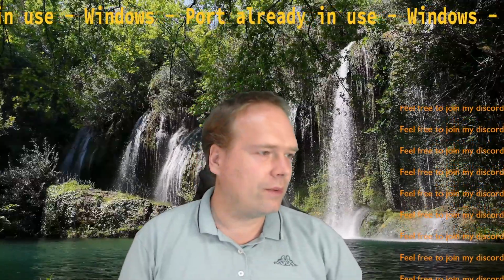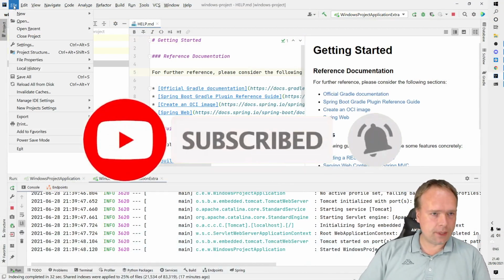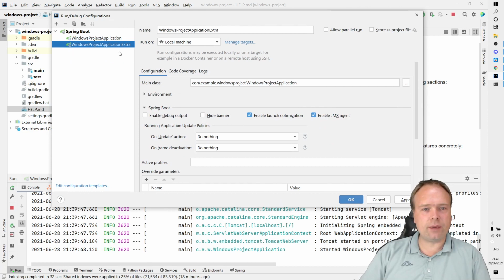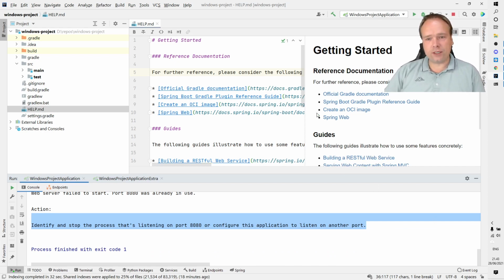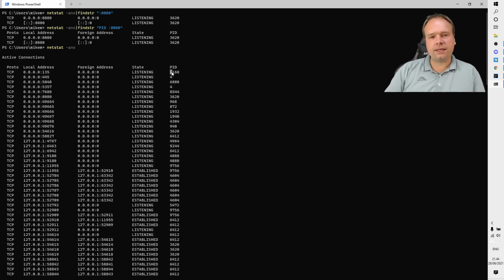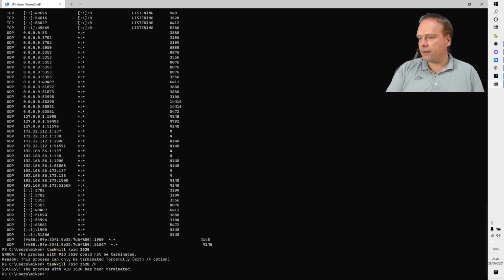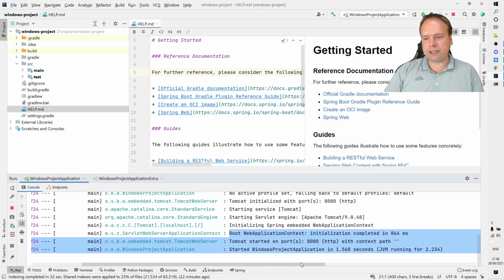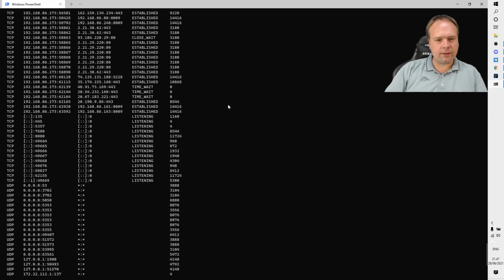How To Solve A Port Is Already In Use On Windows